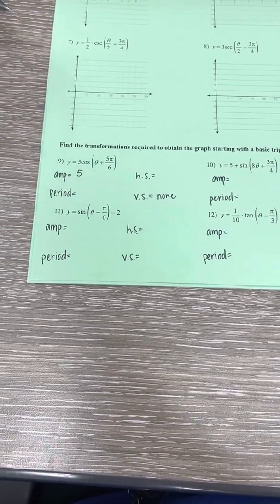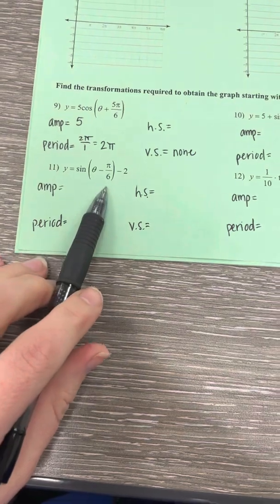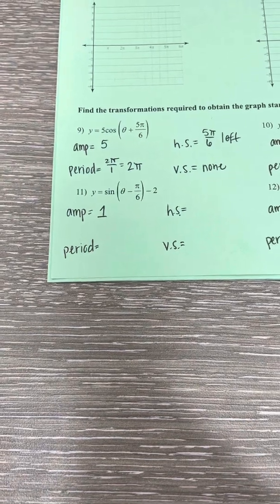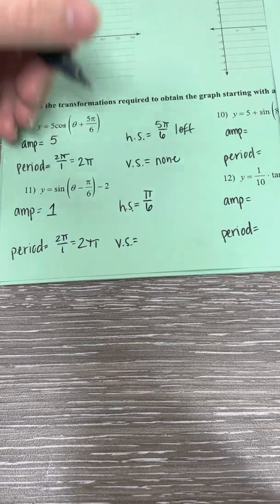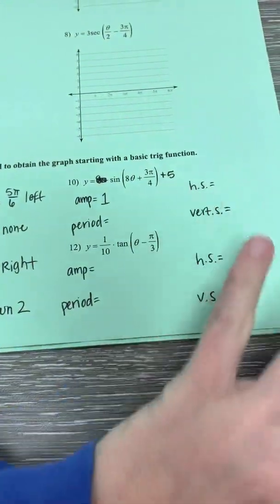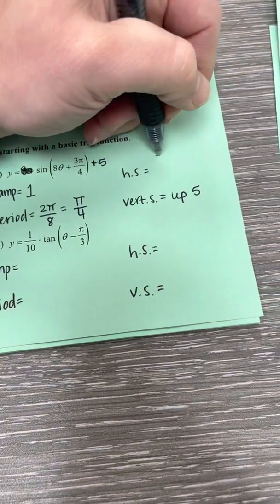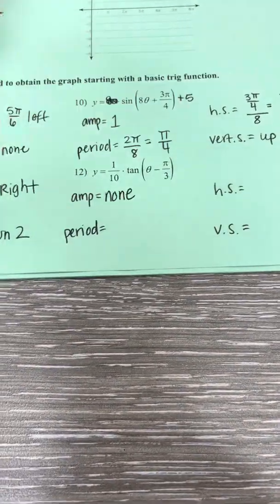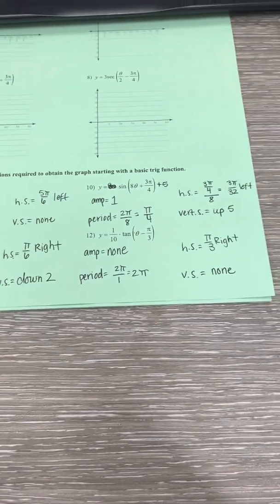7.2 Trig Examples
Working a few trig transformation examples with Coach Moss